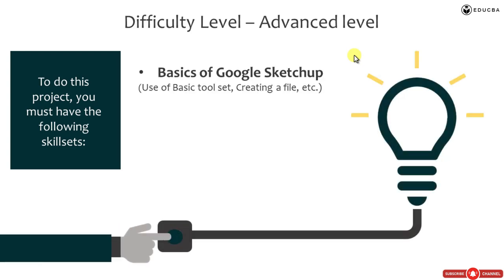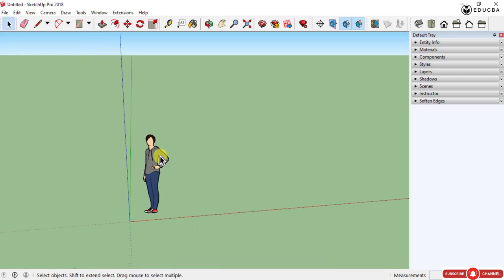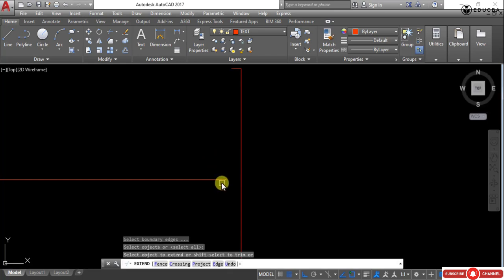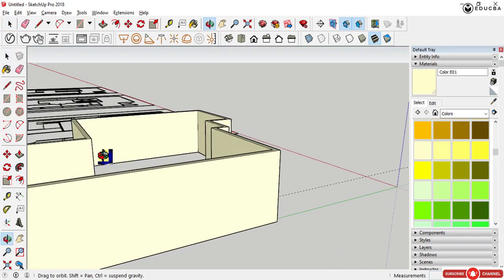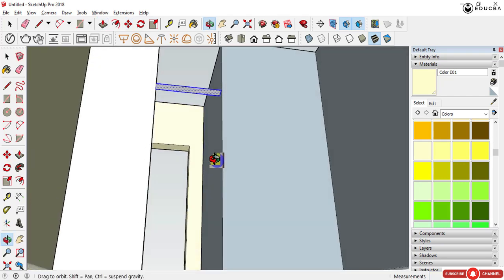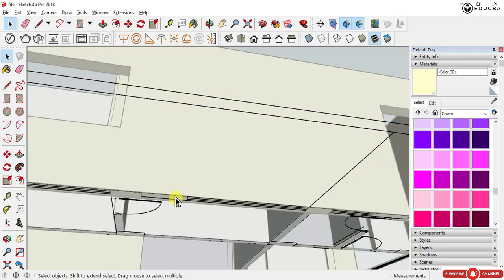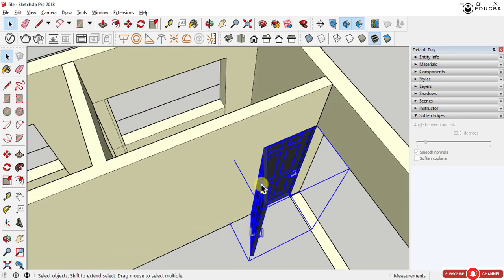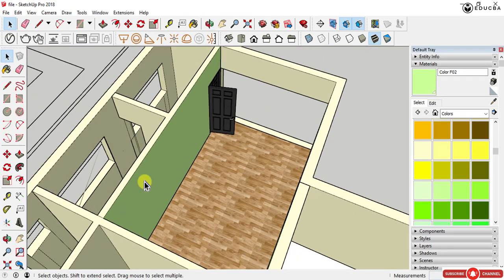SketchUp Create a 3D AutoCAD Plan from 2D House 09